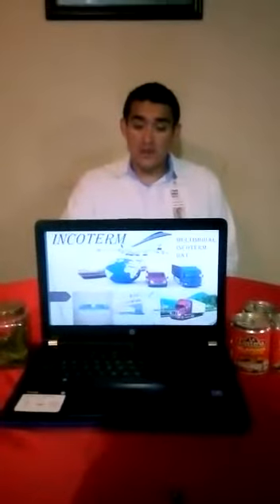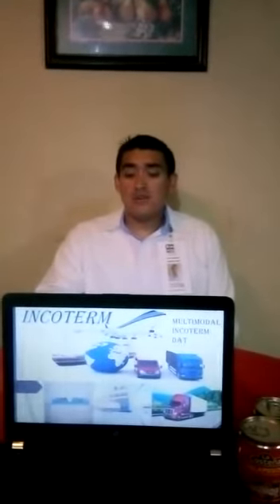Incoterm DAT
Video de manyboy